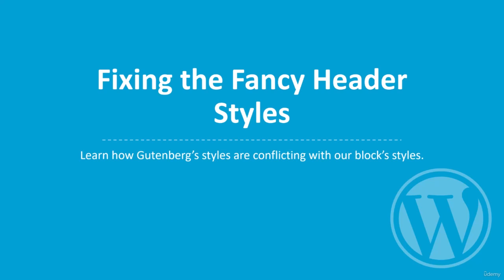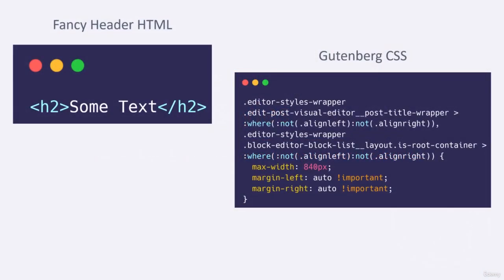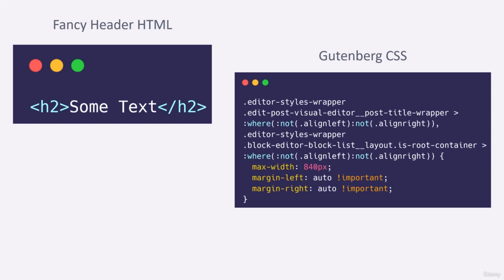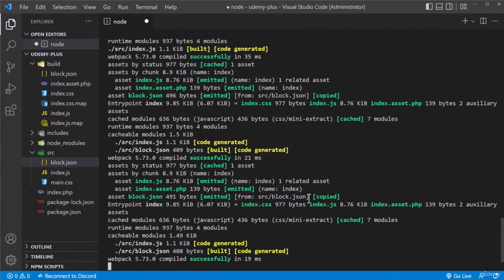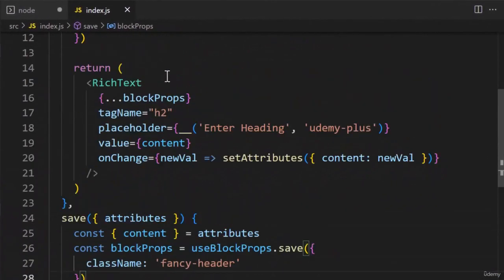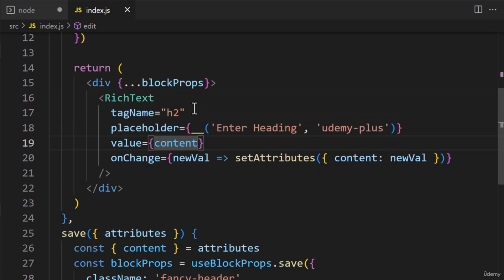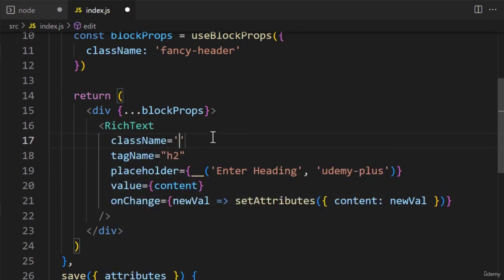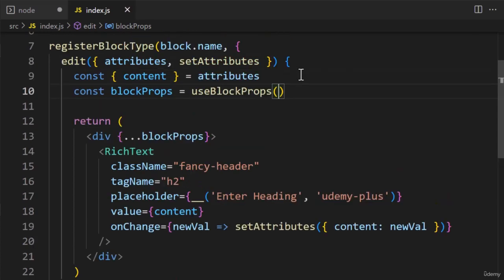131 Fixing the Fancy Header Styles